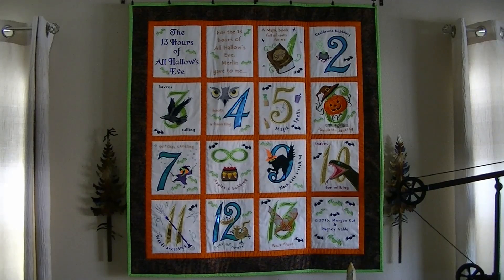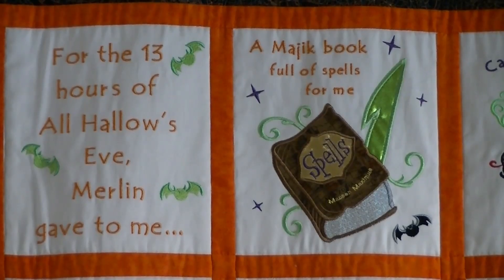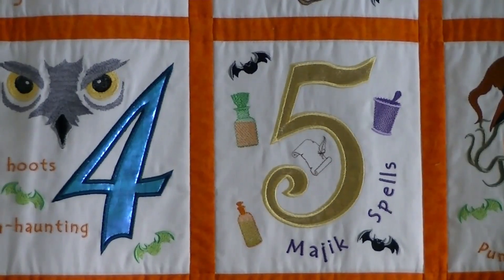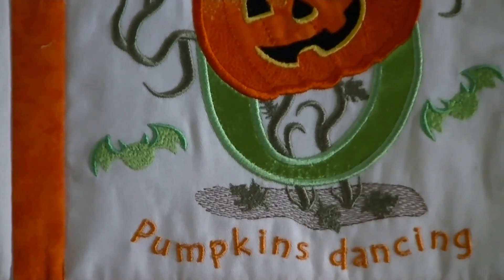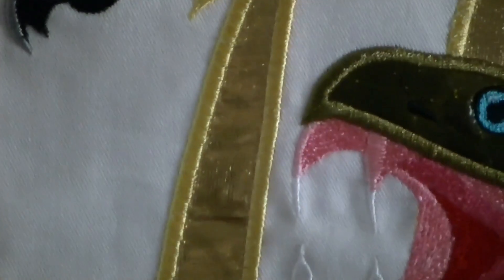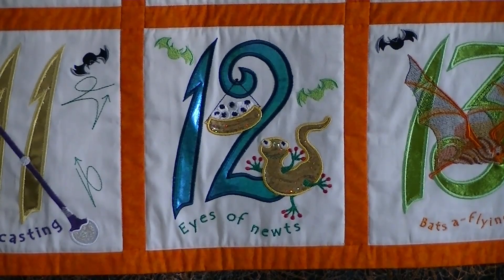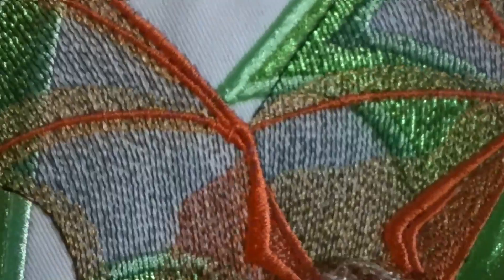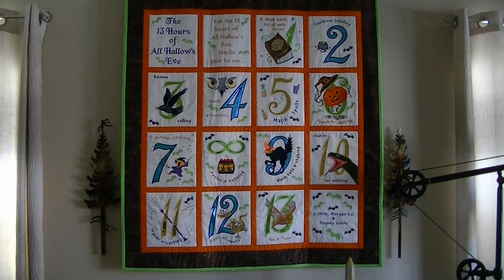13 Hours of All Hallows Eve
This is an embroidery project I created in 2016, using mostly applique, lame specifically.  I digitized the appliques then output the file to my Brother Scan-n-Cut to cut it.  When ready to apply it to my hooped square I lightly tacked it in place with non-acid glue used for appliques, then stitched it down.

I'm putting it on my channel mostly for Susan of Blissful Acres Homestead because her birthday is Halloween.

The Raven embroidery design file was purchased at EmbroideryLibrary.com

The lame fabric was purchased at Joann's Fabrics.

I do not get any kind of commission or kickback for suggesting anyone or any product.  I just get a kick out of sharing things I like with others.